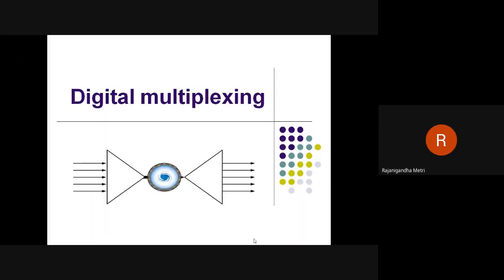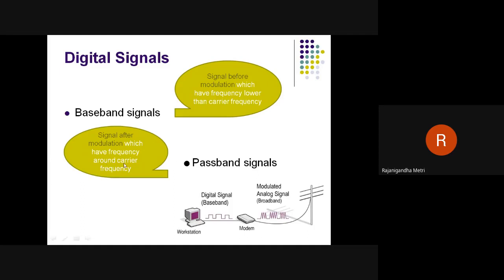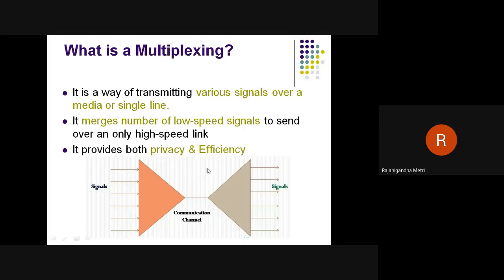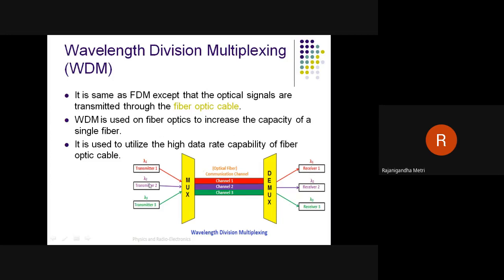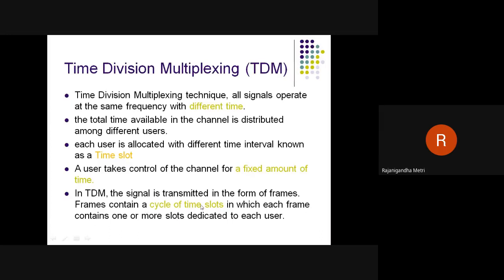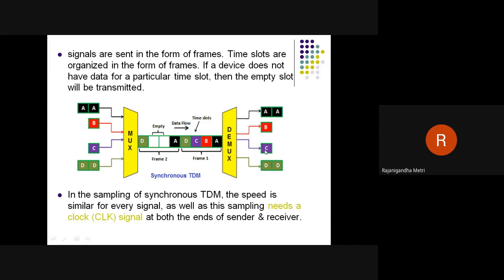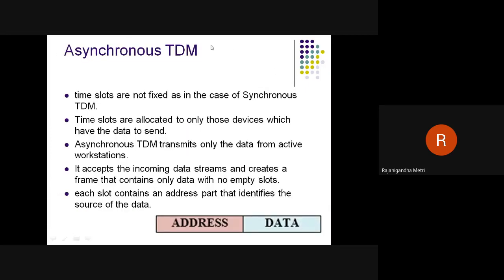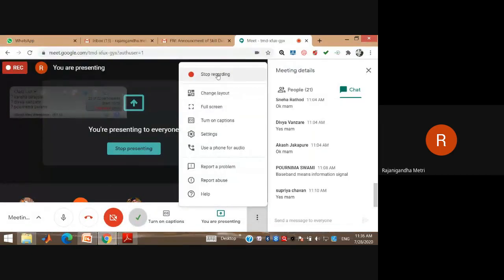Digital multiplexing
What is baseband and passband signal? Multiplexing and its types.